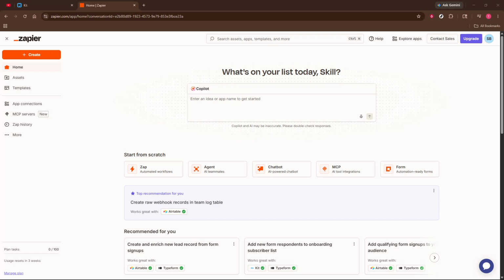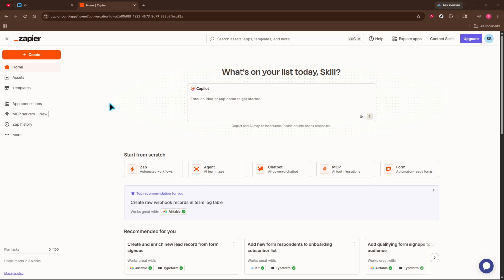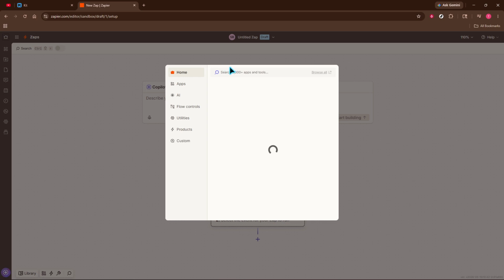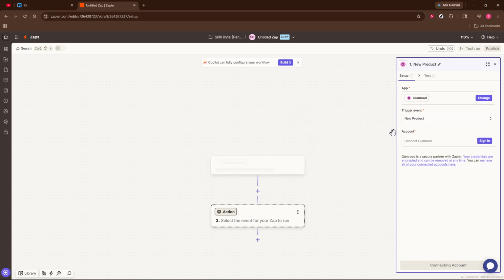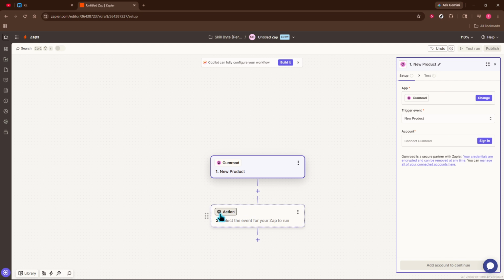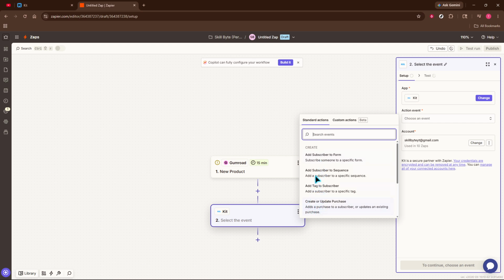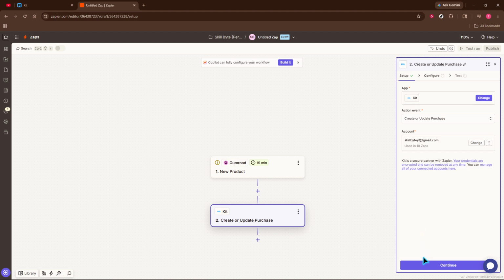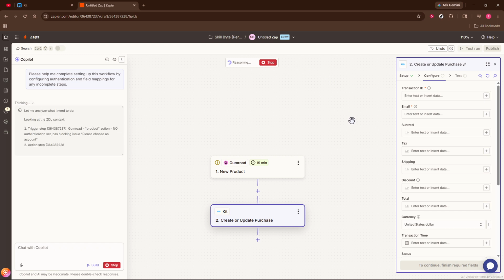How To Get Emails Form Gumroad And Kit.com (2026 Guide)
Learn how to get emails from Gumroad and Kitcom quickly and efficiently in 2026. This video guide provides step-by-step instructions on how to streamline your email collection process, helping you save time and increase productivity. Whether you're a digital creator, online seller, or marketer, this tutorial is designed to help you overcome email collection hurdles and achieve your goals. With the latest methods and strategies for 2026, you'll be able to get emails from Gumroad and Kitcom fast and start growing your business today.